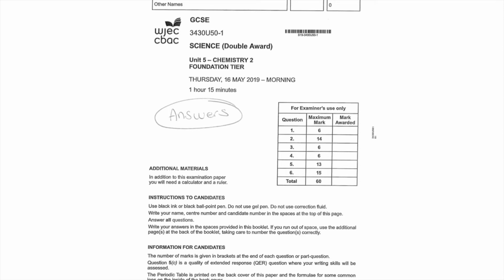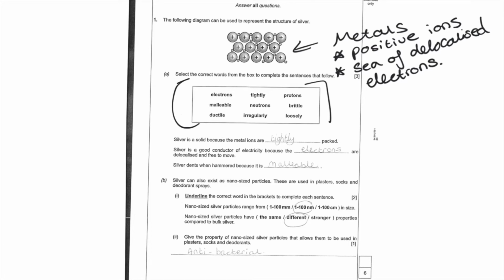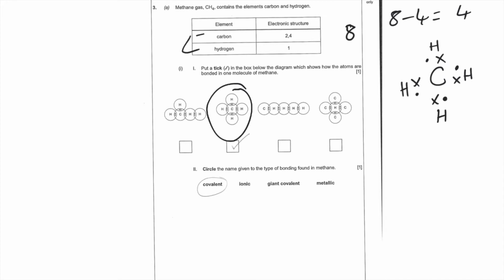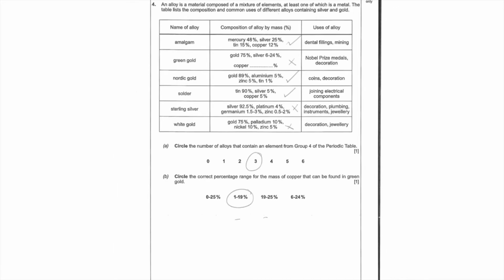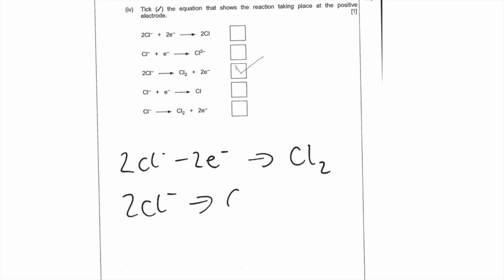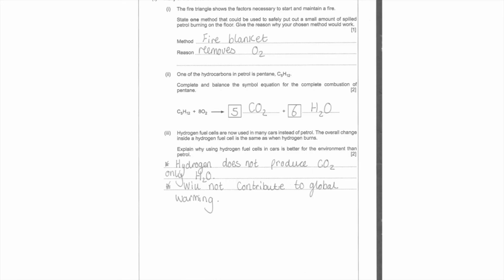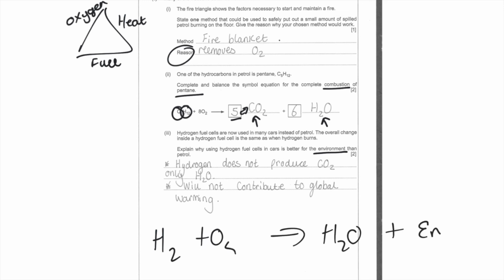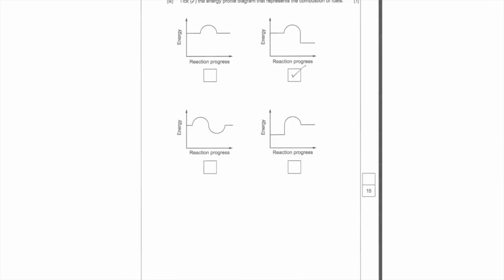585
WJEC 2019 DOUBLE CHEMISTRY UNIT 5 FOUNDATION PAST PAPER